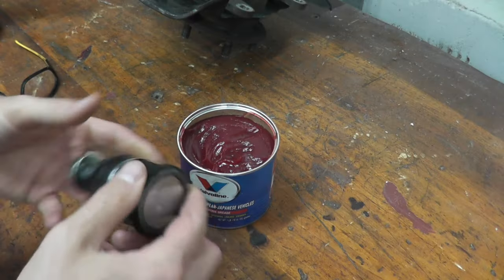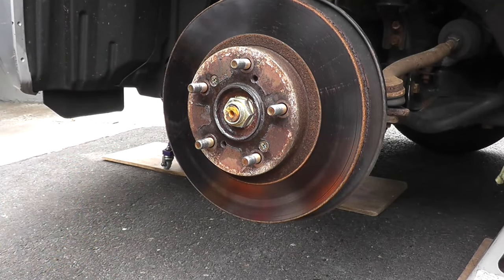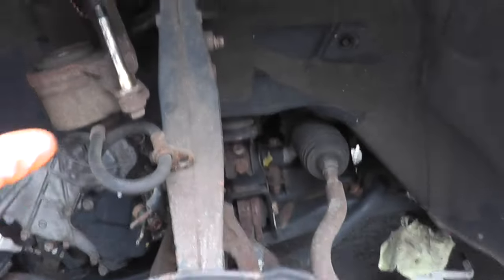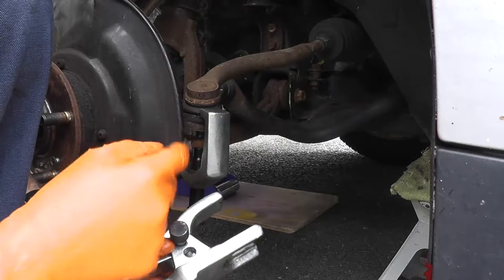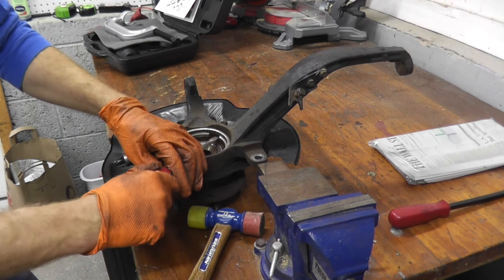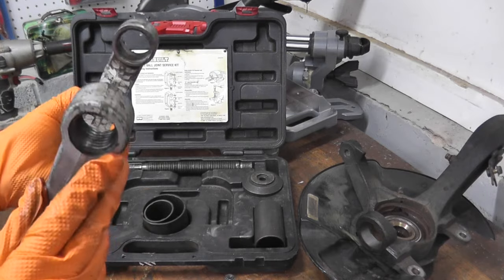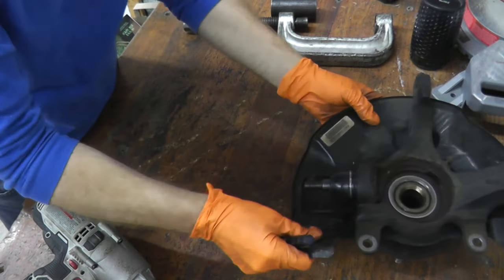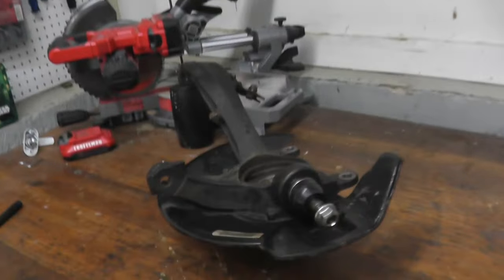Honda and Acura Ball Joint Replacement | Step by Step Instructions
How to remove and replace a lower ball joint on most Honda and Acura vehicles. Ball joint removal begins at 6:15.

Steering knuckle removal was performed on a 2003 Honda Accord. Lower ball joint removal and reinstallation was performed on a 2006 Acura TL.

Torque Specs (for '06 Acura TL)
Upper ball joint - 35 ft.lbs.
Lower ball joint - 65 ft.lbs.
Tie rod - 40 ft.lbs.
Axle nut - 181 ft.lbs.